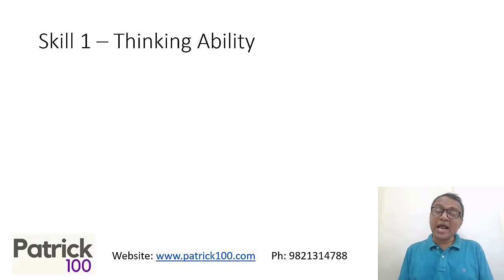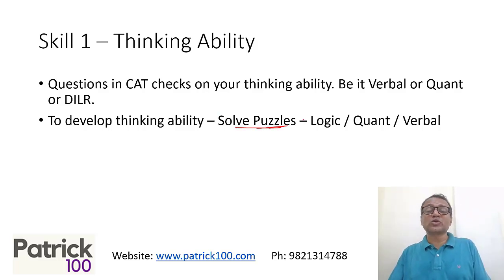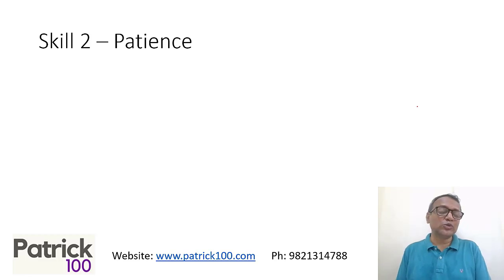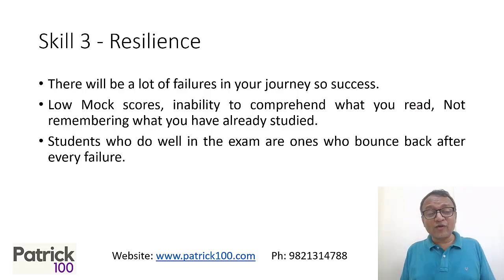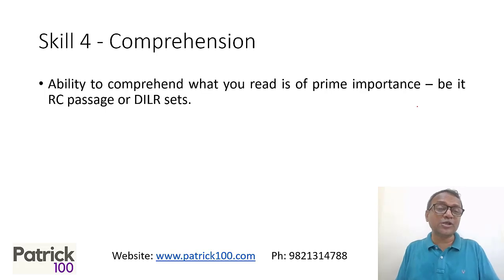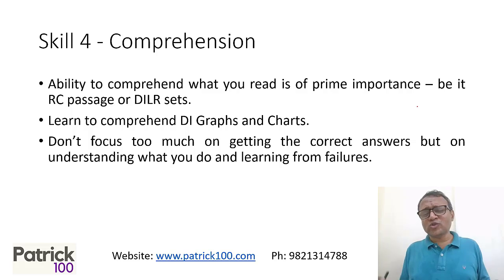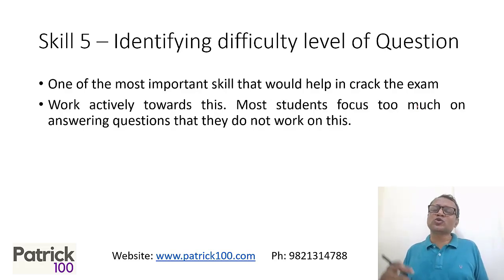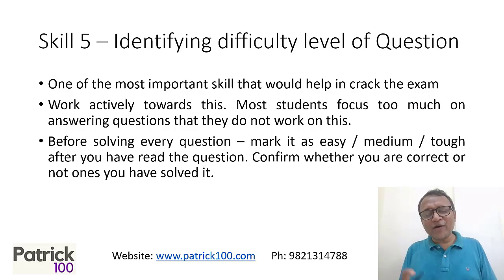5 things you need to work on with 6 months to CAT | CAT 2024 | Patrick Dsouza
• CAT
• CET

Test Series
• CAT
• CET
• IIFT
• XAT
• NMAT
• SNAP
• CMAT
• TISS

• CAT
• CET
• XAT
• IIFT
• NMAT
• SNAP
• CMAT